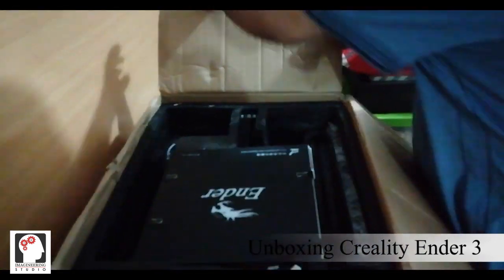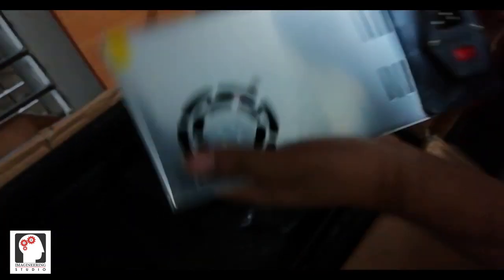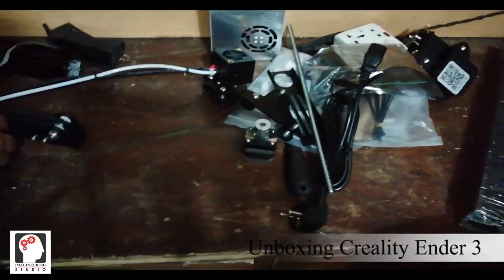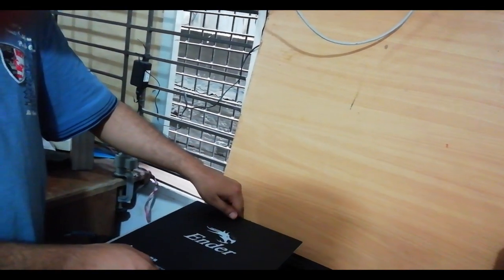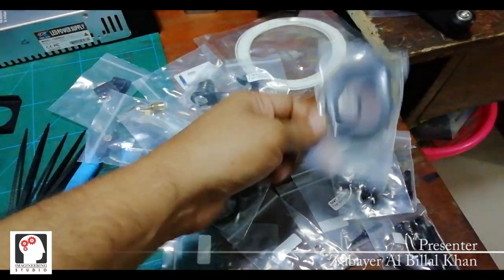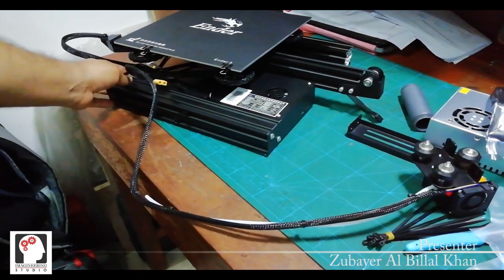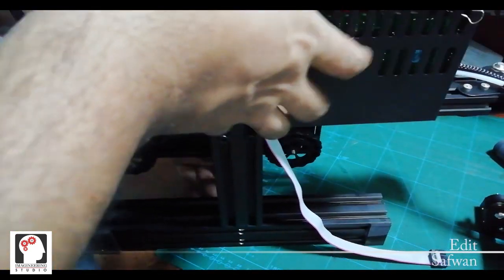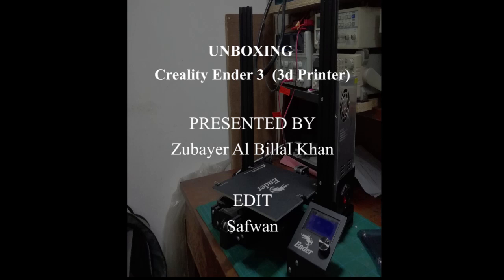Unboxing Creality Ender 3 (Bangla)Episode#2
Creality ender 3 is great milestone for 3D modeling industry. Few months ago i bought these printer. With in this time i print a lots of tools, equipment etc. so here the unboxing  video.
You can watch following video also to know more about 3D printer.